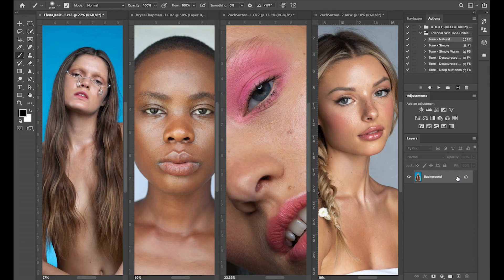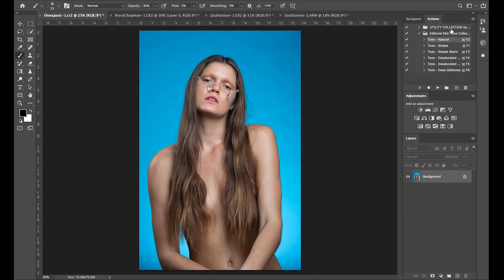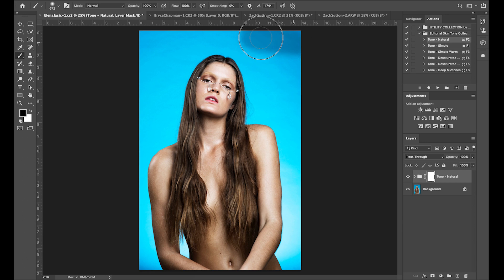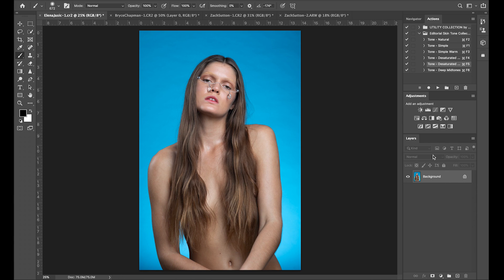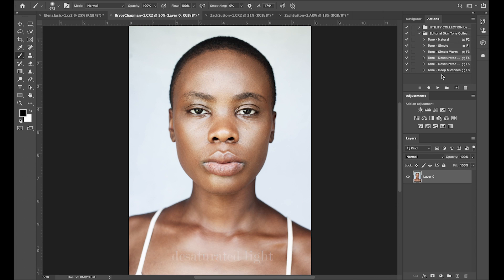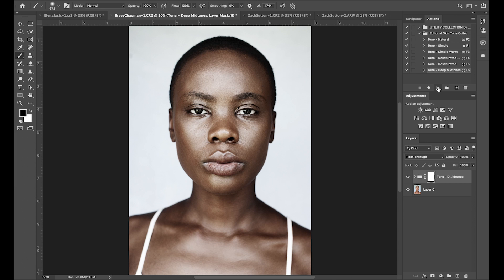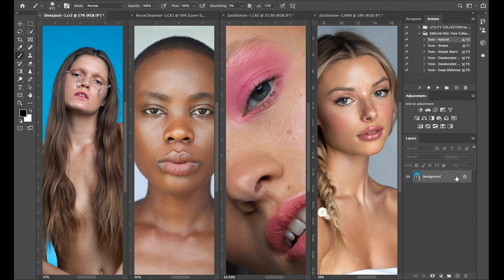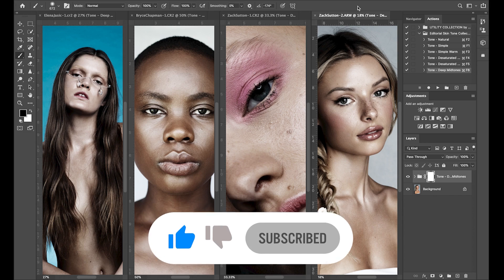How I color grade images using Photoshop Actions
In this video, I'm going to be demonstrating my 'Editorial Skin Tone Actions' that have been a part of my workflow for years. This is the first time I've put them into a collection and will be offering them for purchase!